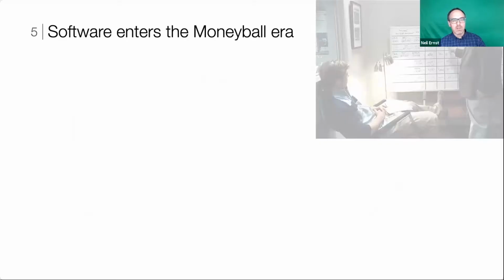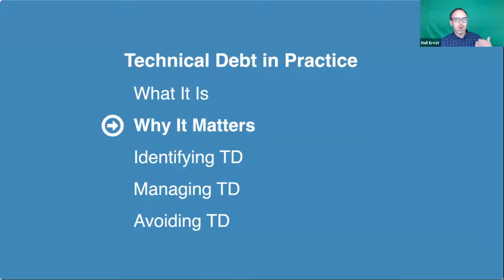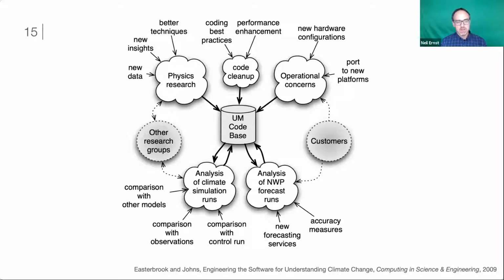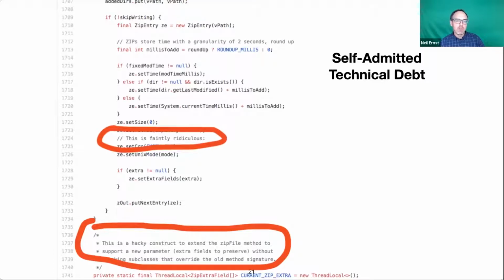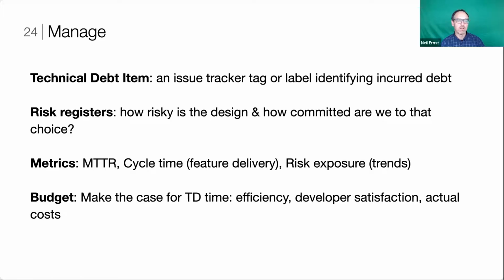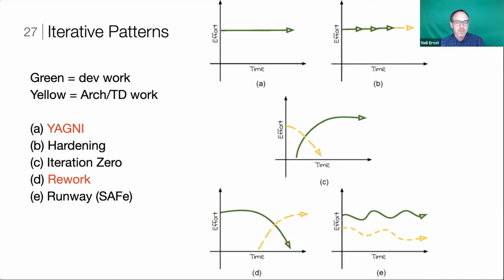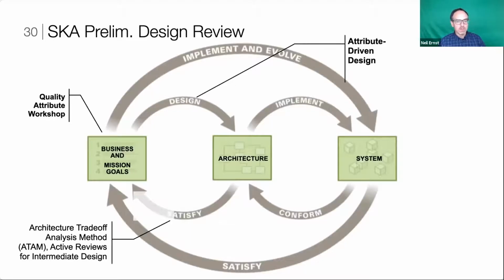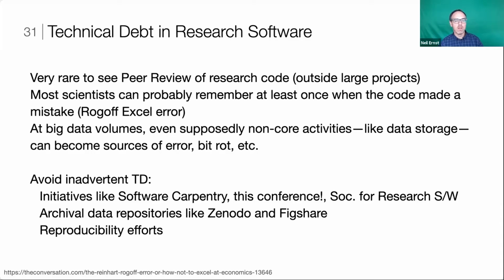Technical Debt (TD): Tools + Techniques for Identifying, Fixing, and Managing TD in Research S/W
Dr. Neil Ernst
Canadian Research Software Conference (CRSC2021)

Technical debt is common in all software (yes, research software too!). In this talk, Neil explains some of the tools and techniques for identifying, remediating, and managing technical debt. He will begin with a short summary of the state-of-the-art in academic and industry understanding of TD, and explain how a simple mental model of TD helps us to figure out what needs to be prioritized. Neil will also make the case for why TD is really more than just poor coding practice, using anecdotes and studies to ground his explanations. The presentation will conclude with some practical and tangible approaches to fixing TD issues in a research computing project, and importantly, how to sell the importance of the problem to stakeholders.